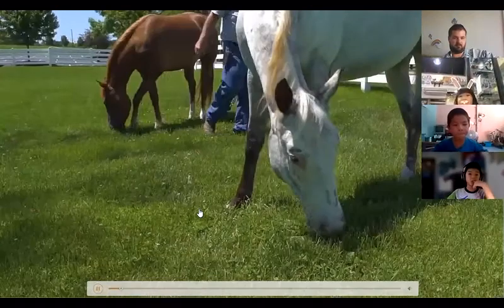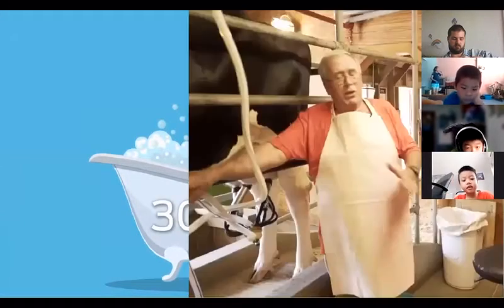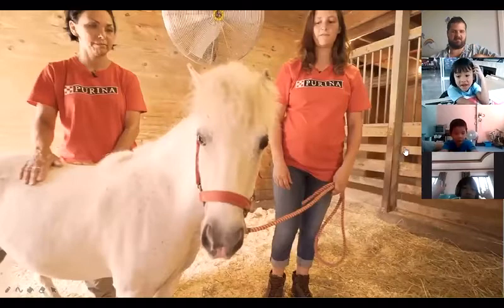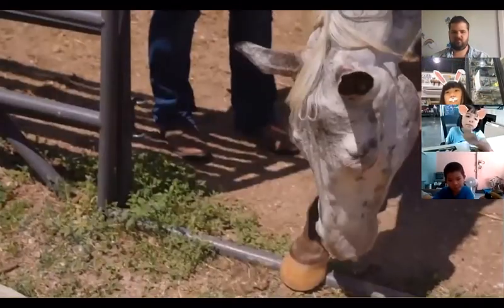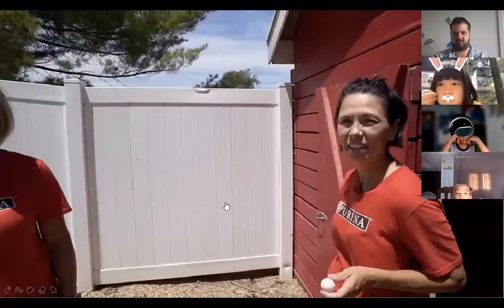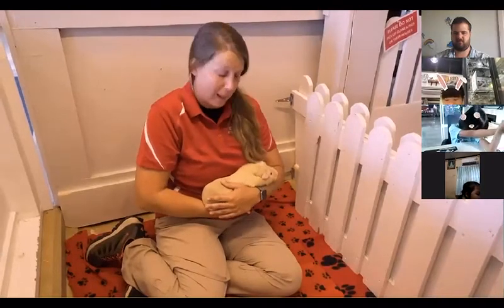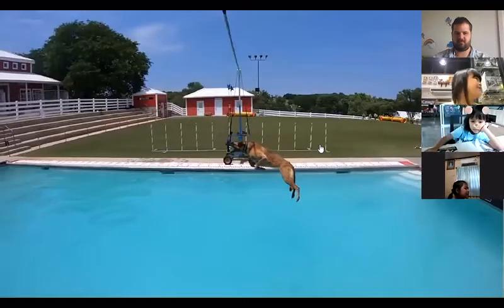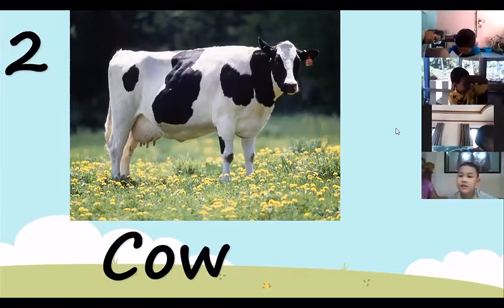EP Eng Club 17 9 2021